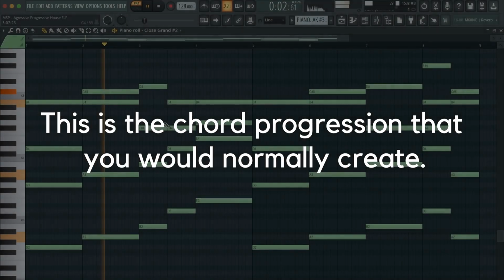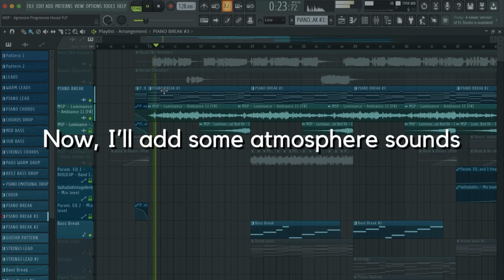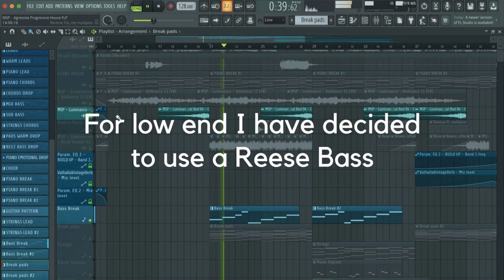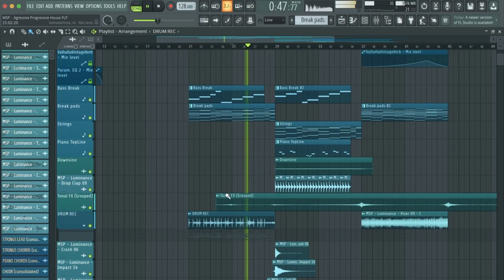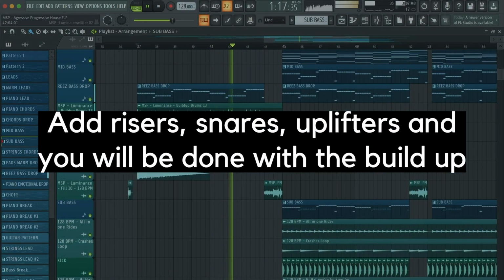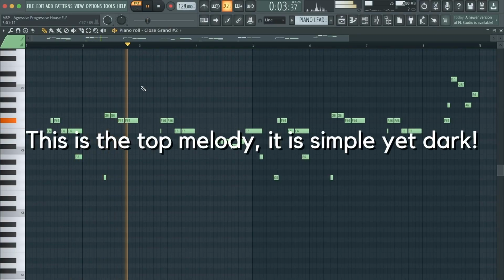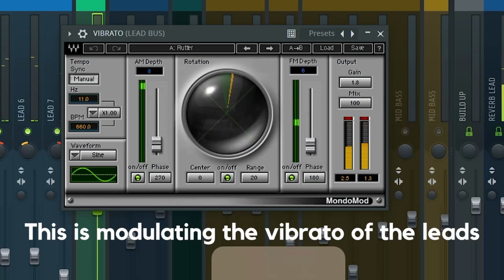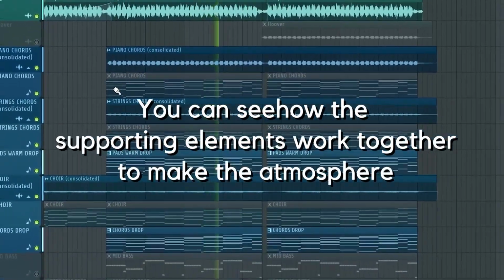How To Make REAL DARK PROGRESSIVE HOUSE - FL Studio 20 Tutorial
In this video, I showed how to make Emotional and Powerful Dark Progressive House track with Mixing Leads, Chords, Bass, Reverb Tricks Pros use and more stuff! I have shown how to make real progressive house music like Martin Garrix, Matisse & Sadko, Alesso and more artist as a "Festival Hit"!

Get comprehensive piano course, learn music theory and make awesome melodies

A song should be creative nowadays. The Chords, Melody, Lead, Bass, Percussions, everything combined makes an insane track that you can't help from putting it in one of your playlists. To get this stuff right, I made this video.

It is important that we have great sound design, melodic composition, and arrangements to make a powerful song.
We also need to know the tips and tricks to bring the track to life.
You can learn all of this and a lot more from the Alien Weapon course!

What is Alien Weapon Course?
Au5 in collaboration with Daw Nation created a course where he breaks down his song Alien Weapon.
This is a one stop shop for learning music production!
You will learn mixing and mastering, music theory, processing and a lot more you can’t learn from anywhere else.
Au5 is a sound design legend and by the end of the course you’ll be able to learn insane sound design. Music schools and private sessions cost a lot but, in this course, you’ll learn 1000 dollars worth of production knowledge for the cost of a dinner in a restaurant.
It’s time to step up your production game.
You'll learn sound designing in serum, side chain morphing, swarm stacking, comb filtering, articulated bass growl, vital sound design, layering snares, gain stretching, tonal resonation and so much more!
You can even upgrade your order to get the sample pack and project file made by Au5 himself.

Also, these videos take on a lot of time to make and the hard work which goes on really needs your support.

Thank You for your incredible support so far.